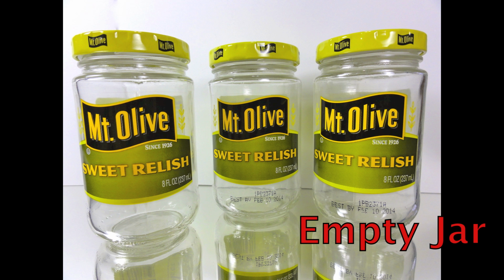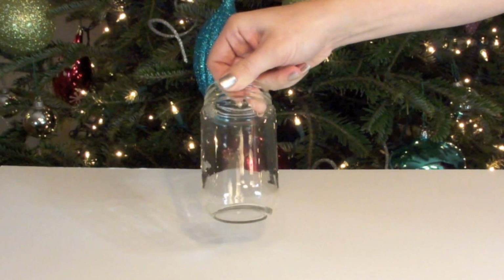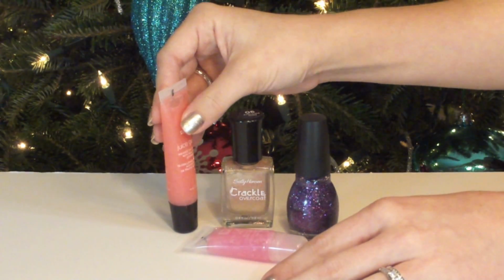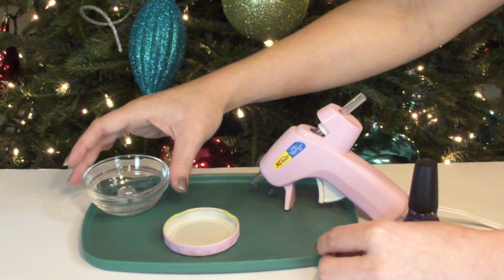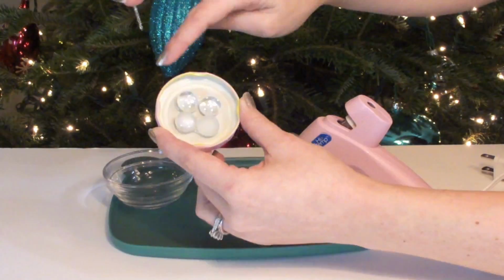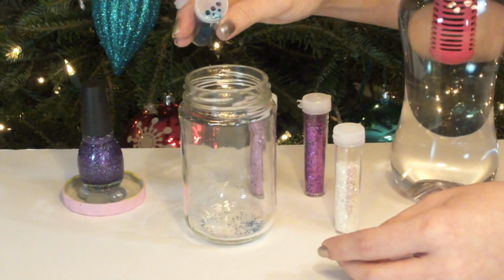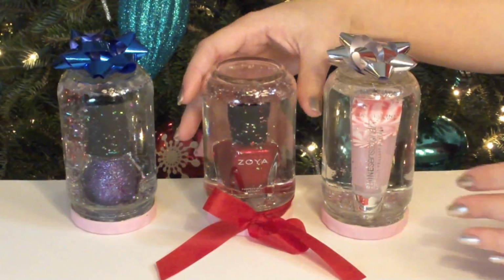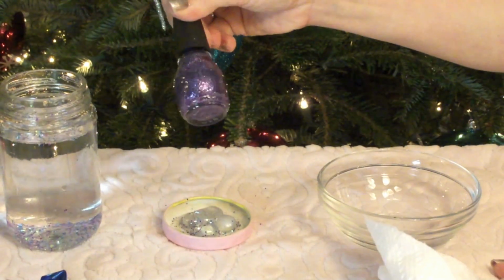DIY Holiday Gift: How to Create Glam Globes! (Snow Globe)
* Open for more info and don't forget to watch in HD for better quality! *
I hope you enjoy this video and happy holidays! :)
❤ Shannon